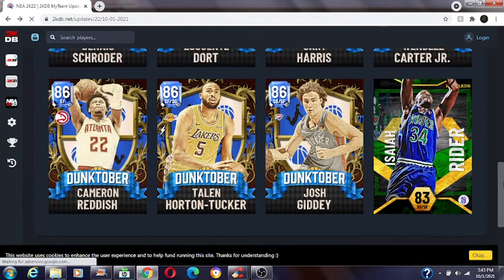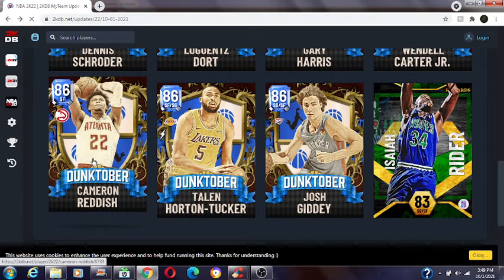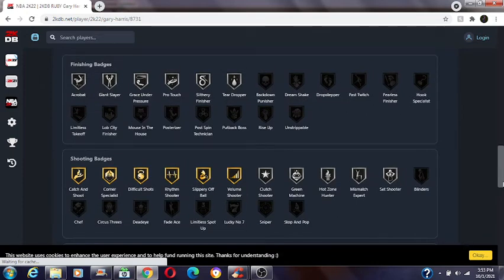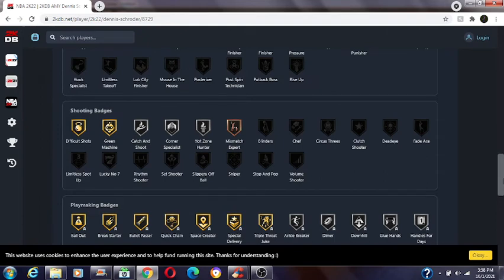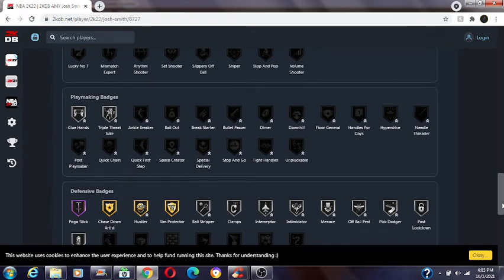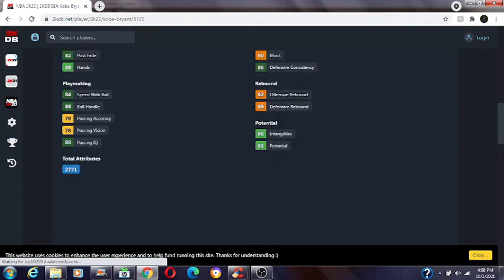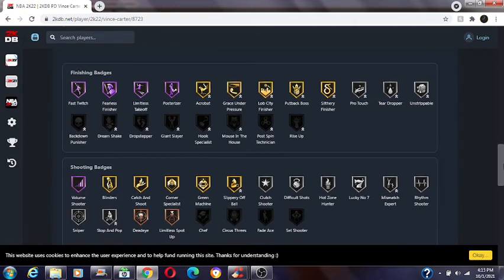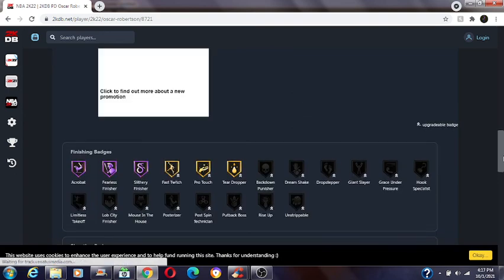NEW DUNKTOBER CARDS!! FIRST PINK DIAMONDS IN 2K22 MYTEAM! NEW KAREEM AND VC AND LOCK IN OSCAR! /